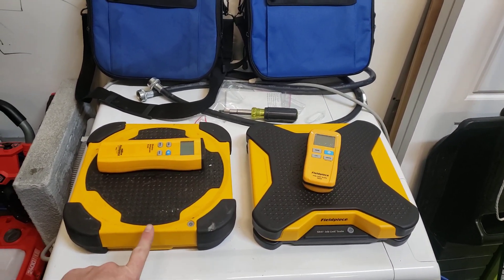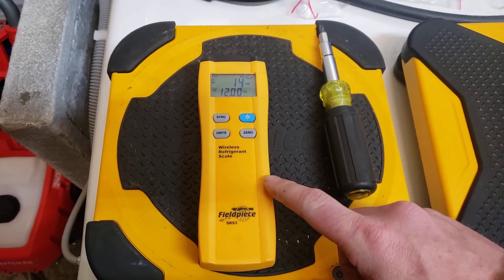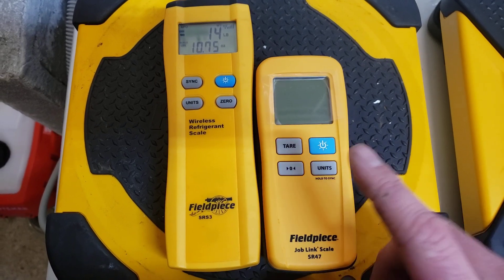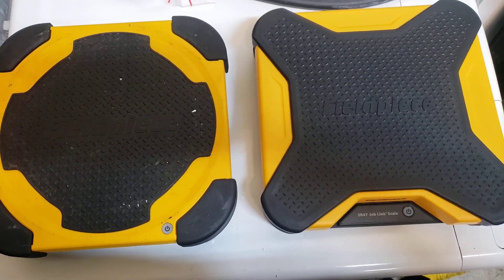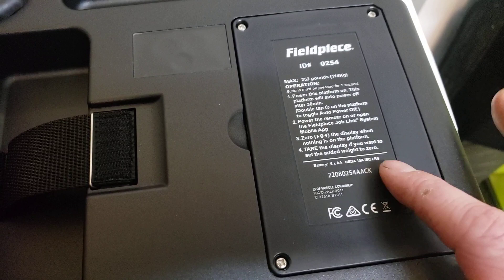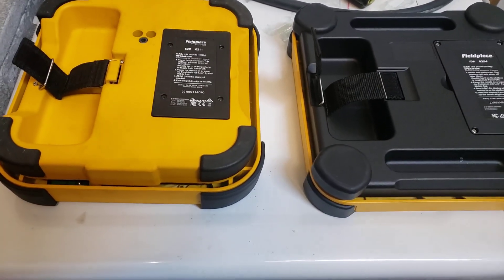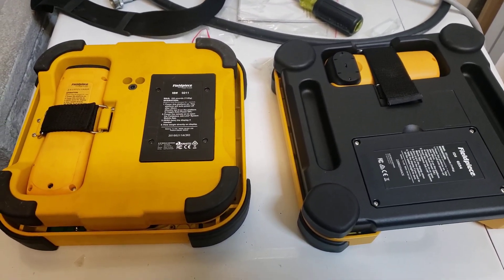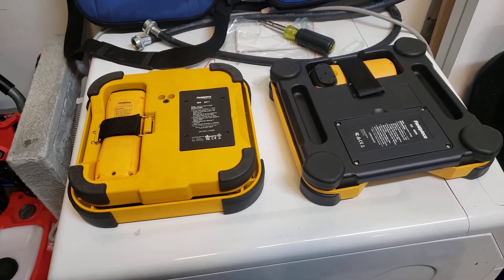new fieldpiece sr47 scale vs fieldpiece srs6 scale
I actually got the new scale out of pure necessity. I have to send in the srs scale due to it no longer connecting the remote with the scale. I ordered a new scale not even knowing the 47 was out. so here is a quick 10 min. comparison